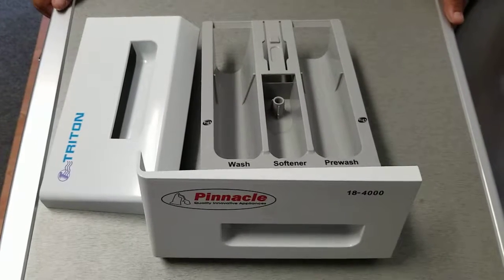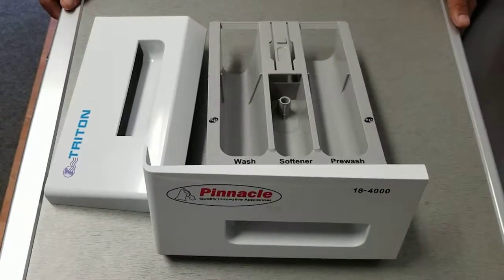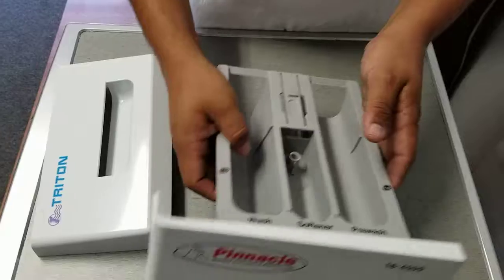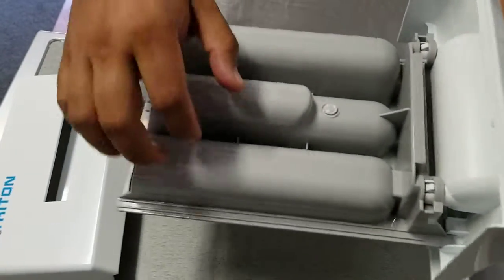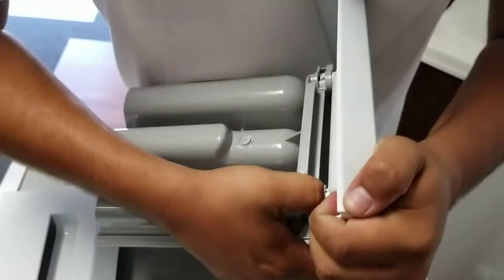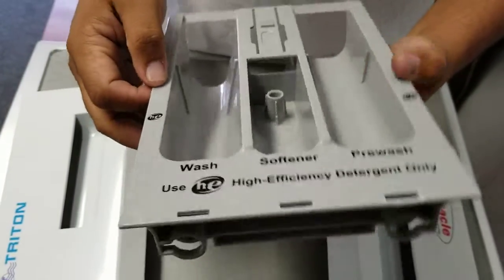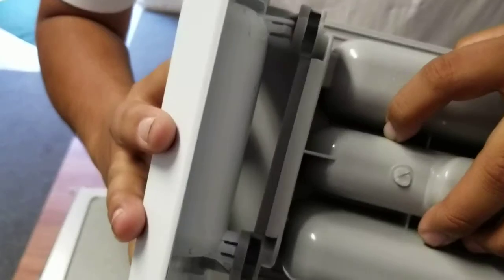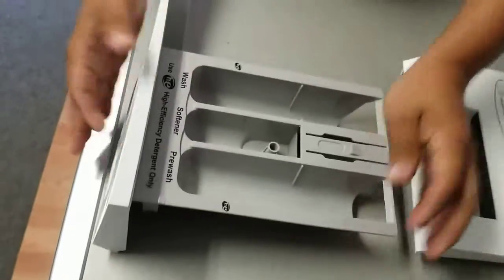Soap Disp Changing